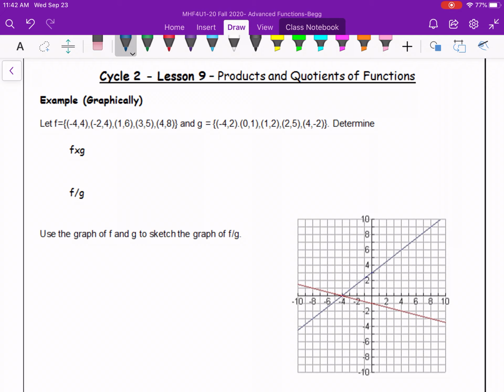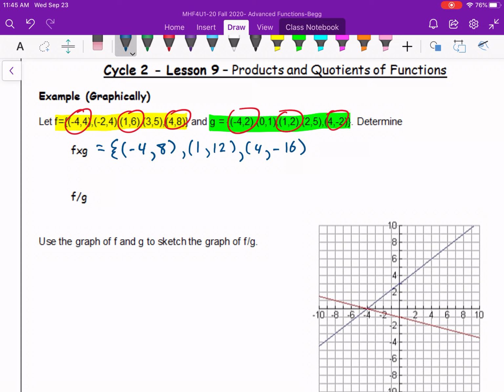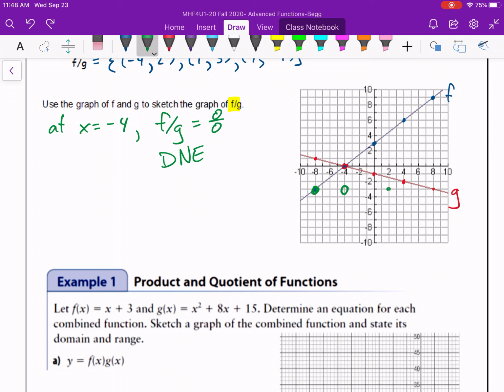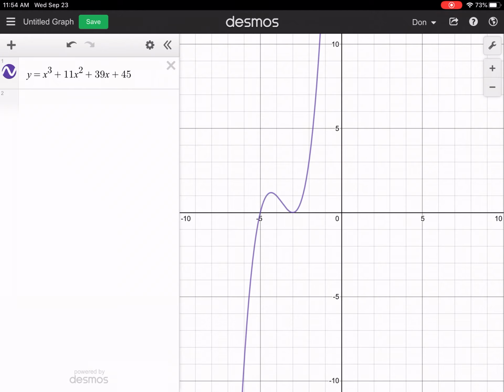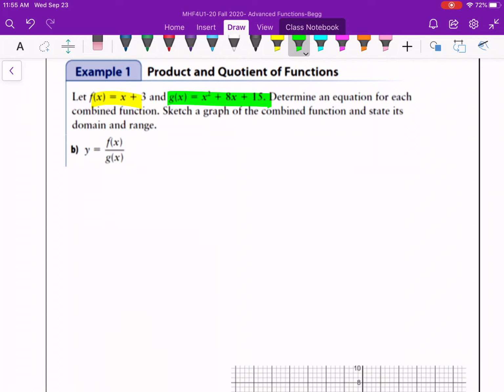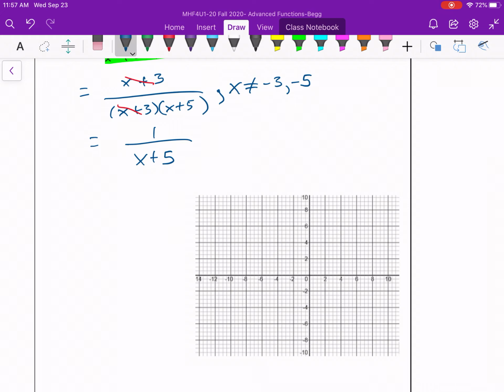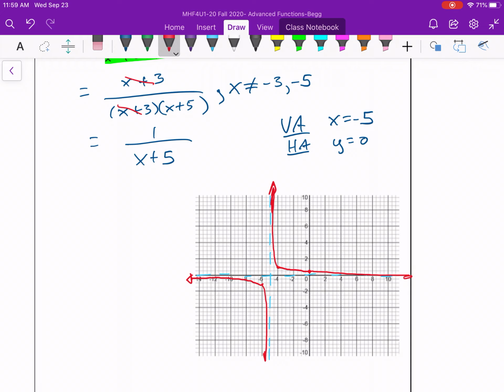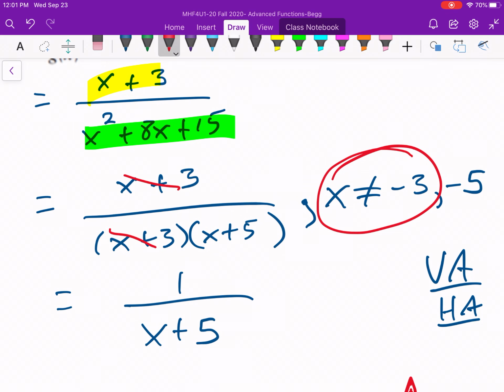MHF4U1 C2L9 Products and Quotients of Functions